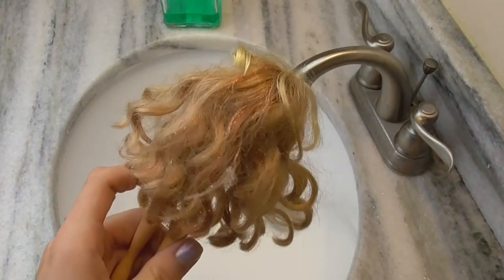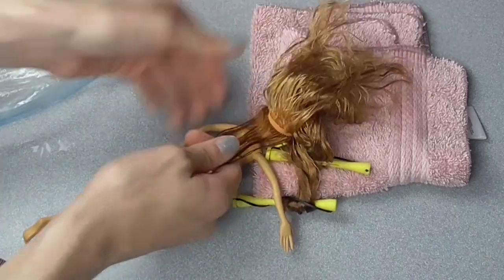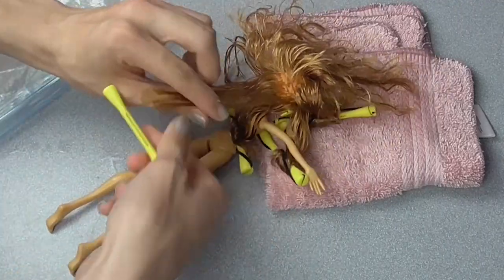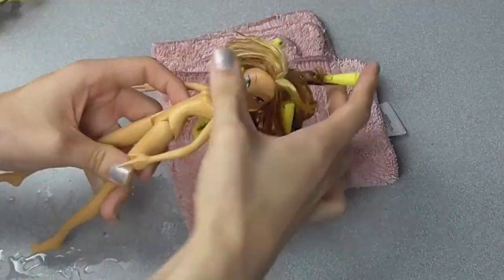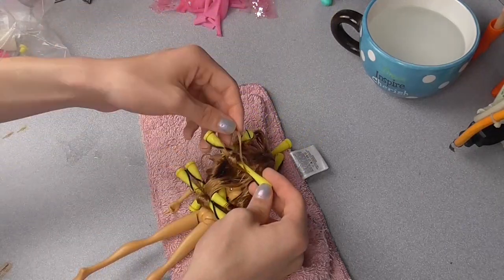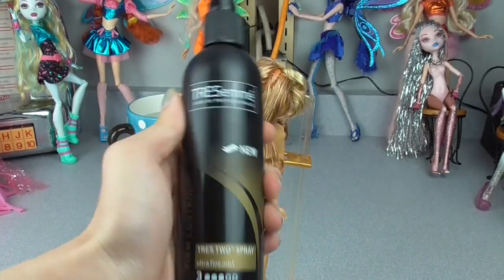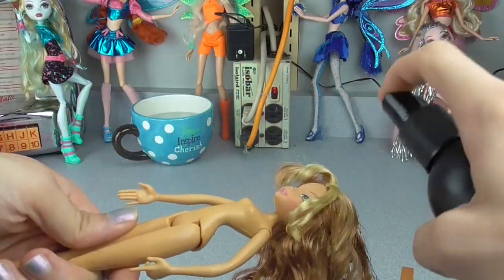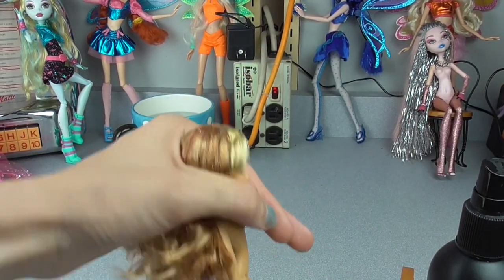FLORA FAWCETT - FARRAH FAWCETT HAIR TUTORIAL - DOLL HAIRSTYLE WINX CLUB - TYLER'S TOY BOX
Hey Winxers! I hope you enjoyed today's video. I love all things dolls, and post new videos the first Friday of every month at 11AM EST! Comment ideas you'd like me to try out, or reviews you'd like to see in the future. :D